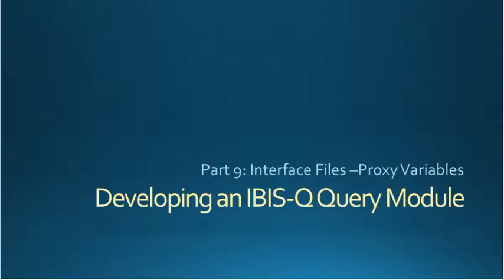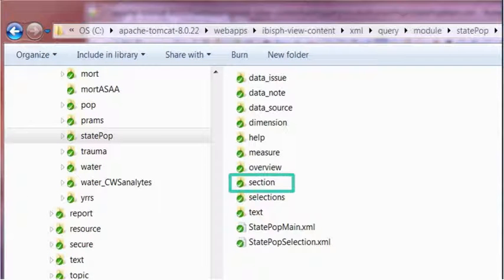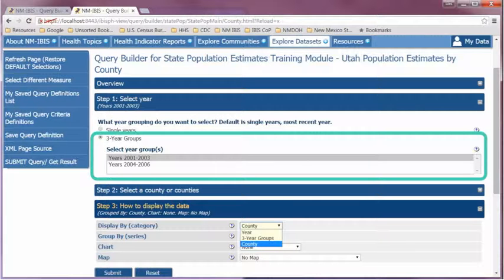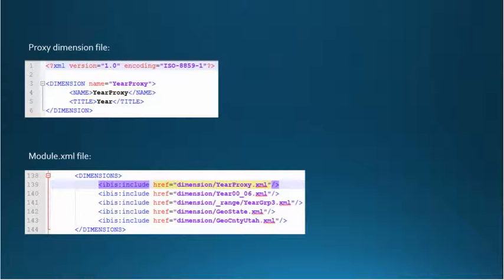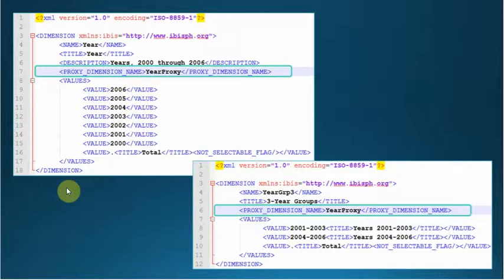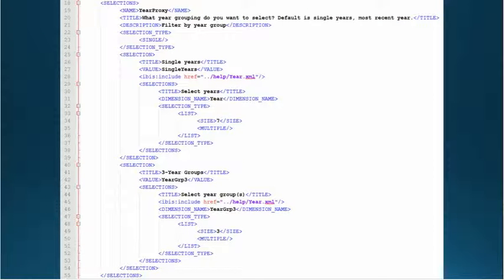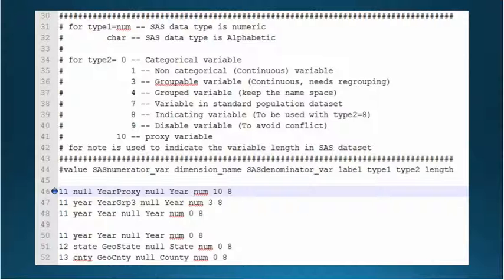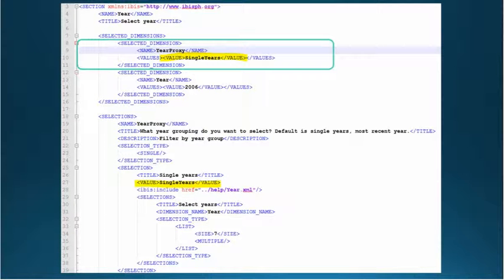Part9 Interface Files Proxy Variables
This video is about “Proxy Variables” that are used in the Section.xml files.